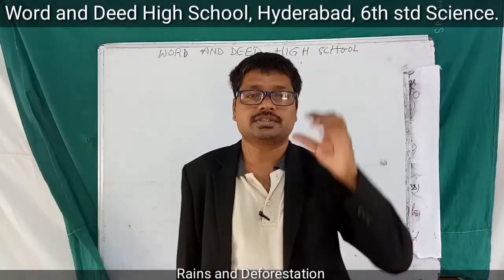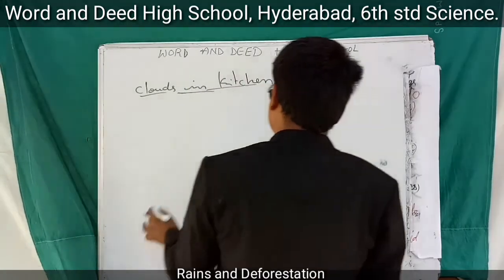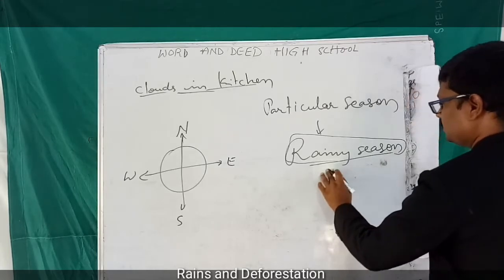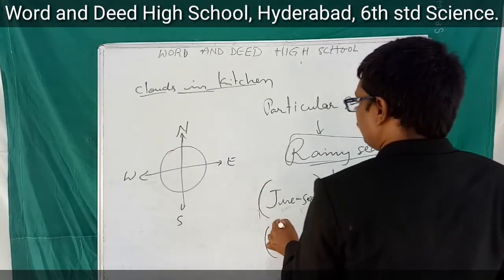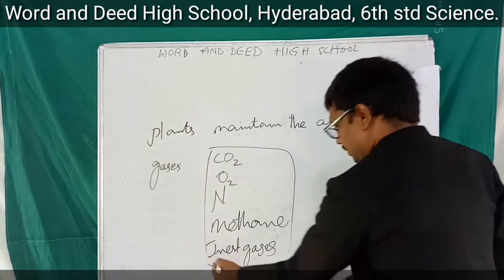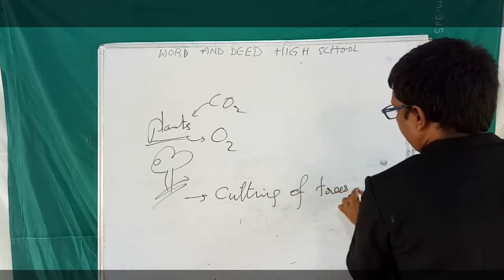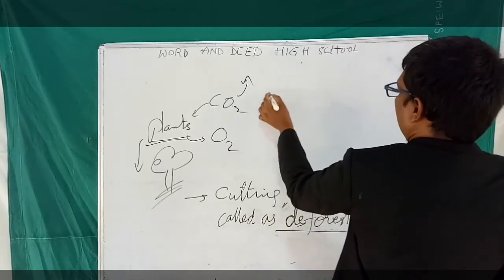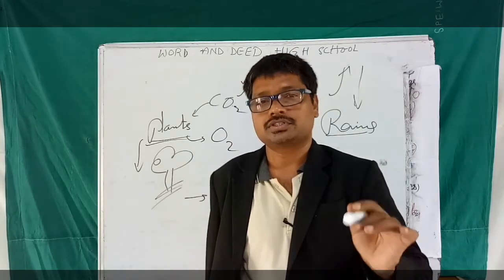6th std//Science//Ch3: Rain Where Does It Come From?// Rains and Deforestation//Lecture:6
The original conent creater is web school academy.